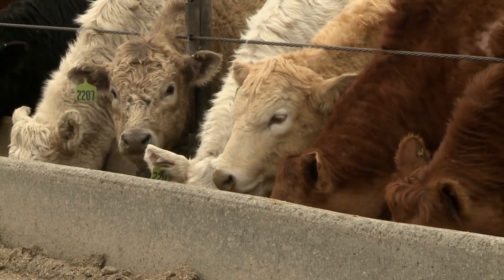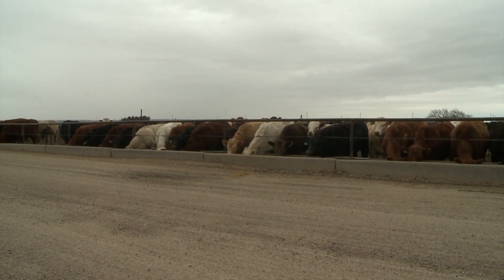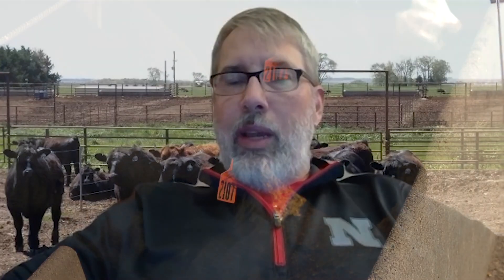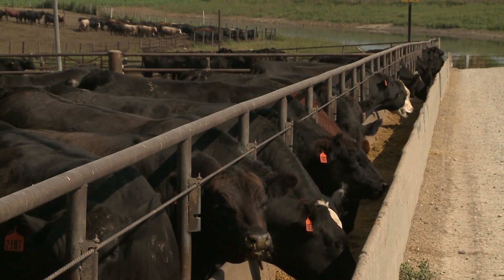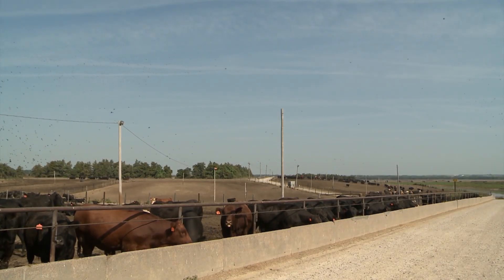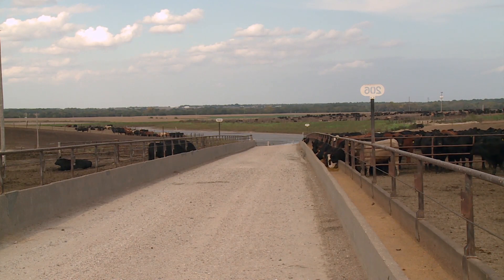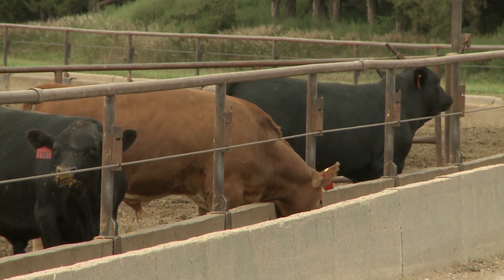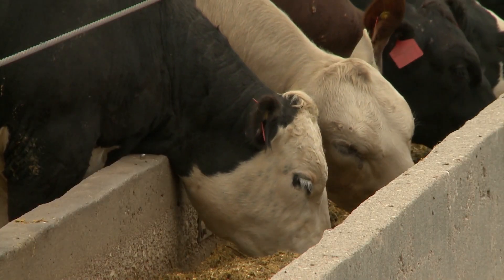Distillers Grains Alternatives | Galen Erickson | May 8, 2020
Nebraska Extension Beef Feedlot Specialist Galen Erickson discusses why changes in ethanol production are making distillers grains harder to come by and how cattle producers can overcome protein shortages.